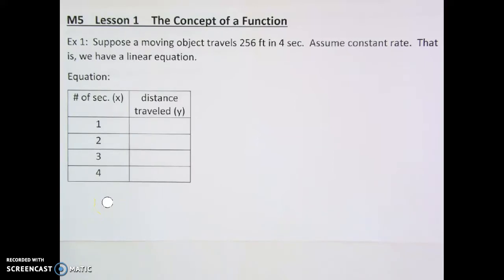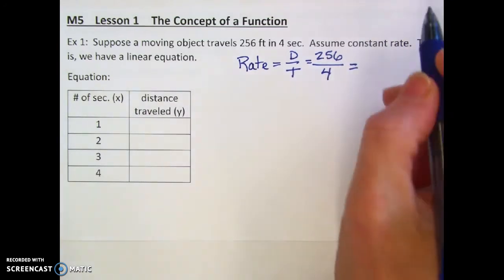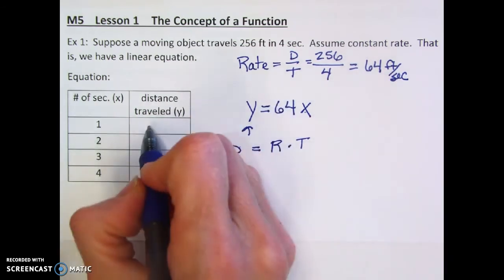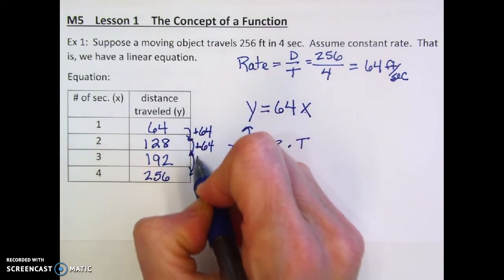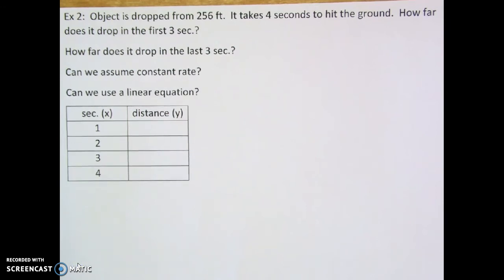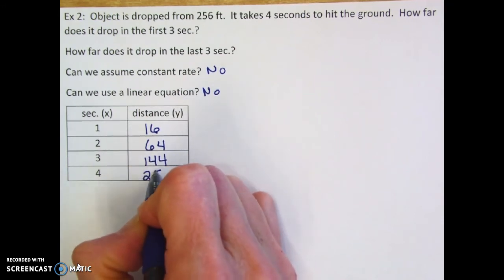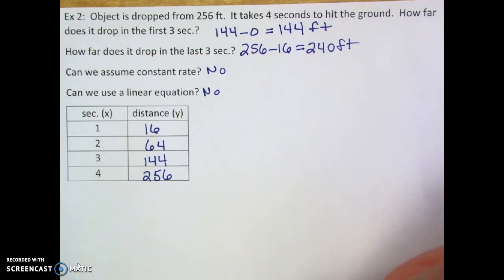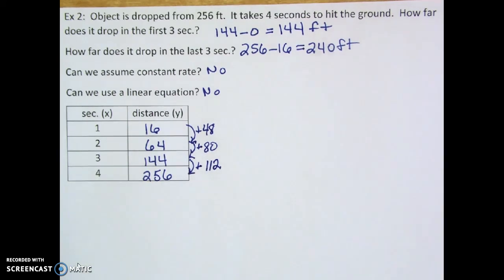Module 5 Lesson 1 The Concept of a Function